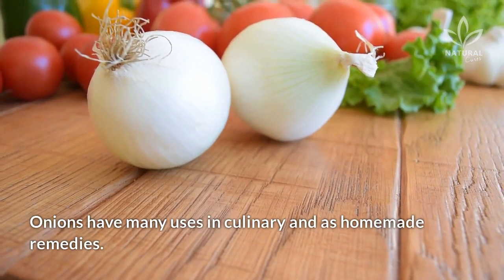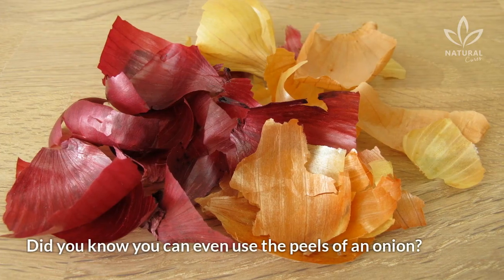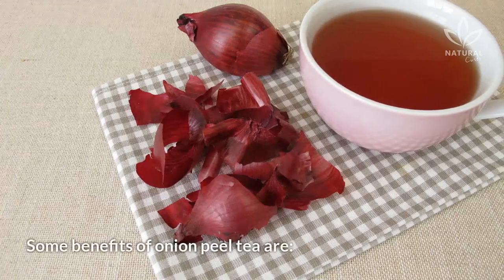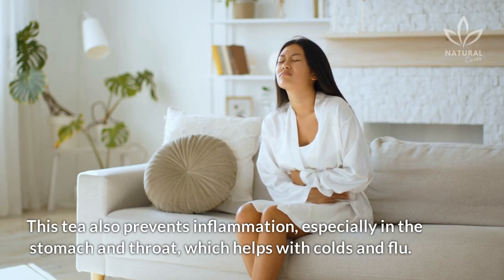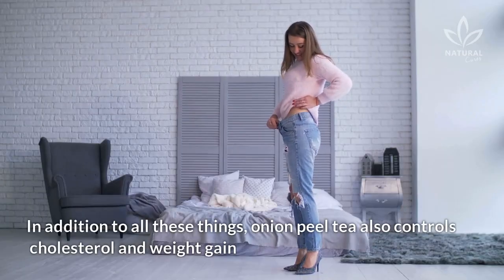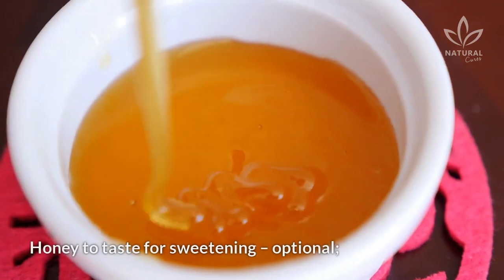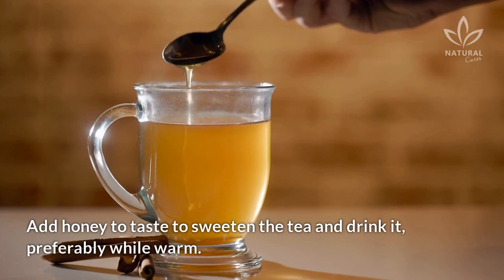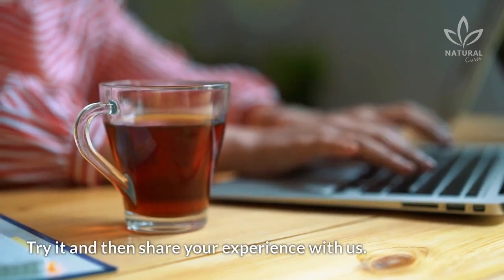You Will Never Throw Away Onion Skin After Watching This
In this video you will learn the benefits of onion skins and how to make onion peel tea.

Onions have many uses in culinary and as homemade remedies.

We have seen a lot of recipes that use onions here on the channel for lowering blood pressure, boosting the immune system, and much more.

Did you know you can even use the peels of an onion?

You probably throw them away. Few people know how many minerals and beneficial compounds for our health are found in onion peels. Did you know that?

Onion peel tea has many benefits for your health. Want to learn how to make it? Watch the video to learn more!

This infusion is highly beneficial for your health since the onion peel concentrates most of the minerals and beneficial compounds that our body needs.

Try it and then share your experience with us.

0:00 Introduction
0:21 Onion skin benefits
0:57 How to make onion peel tea
1:27 Outro